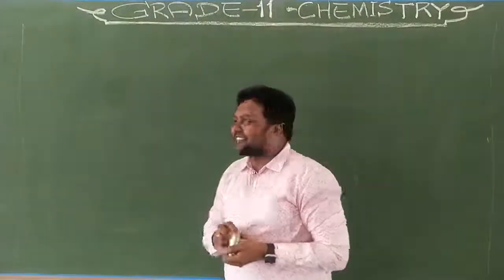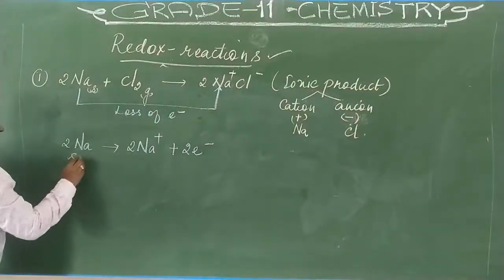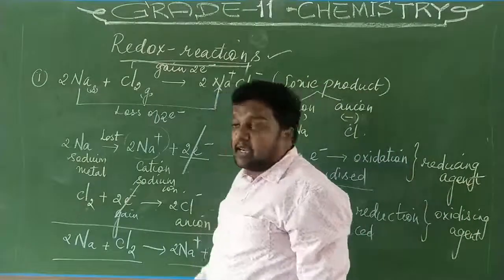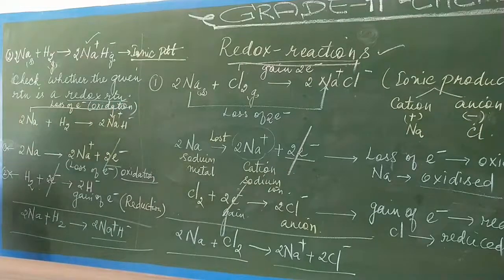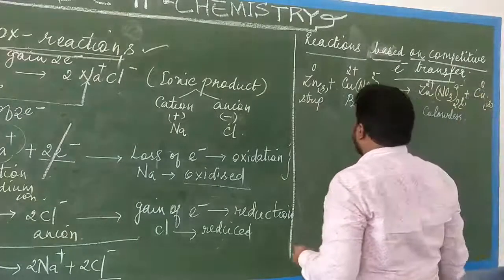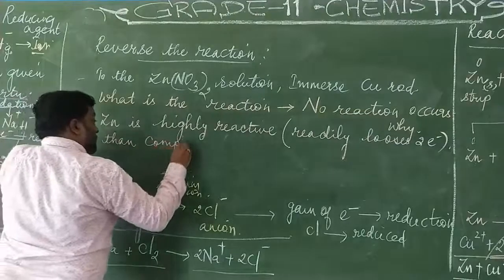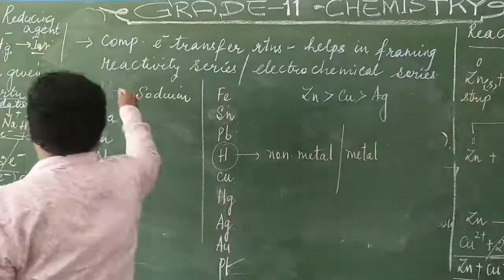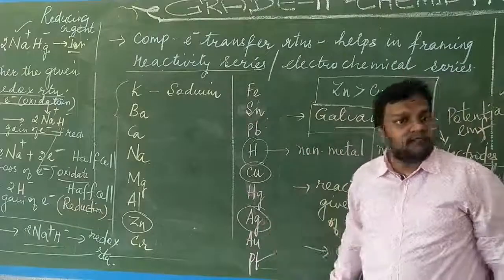GRADE XI CHEMISTRY